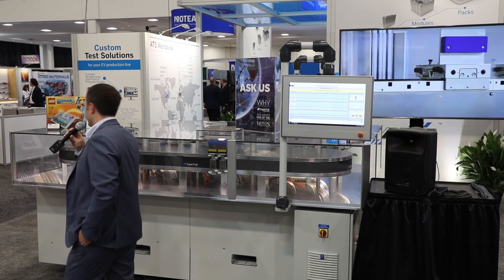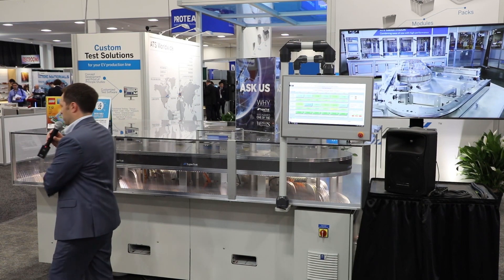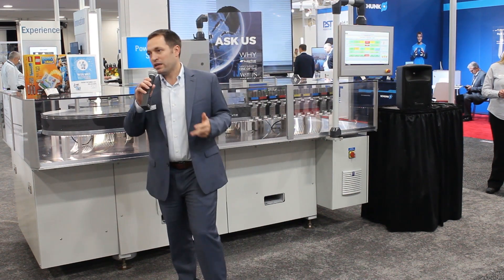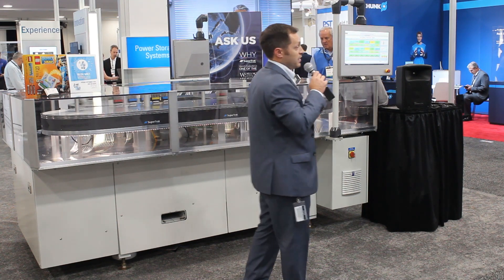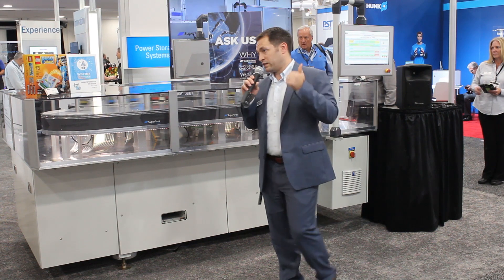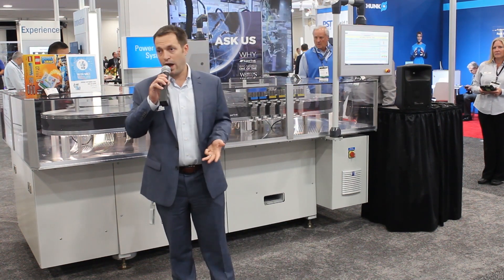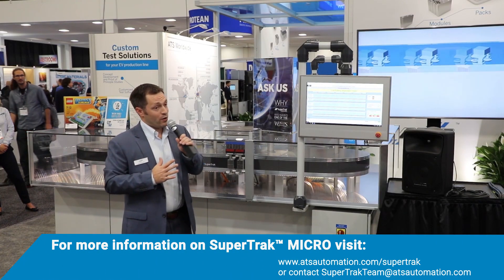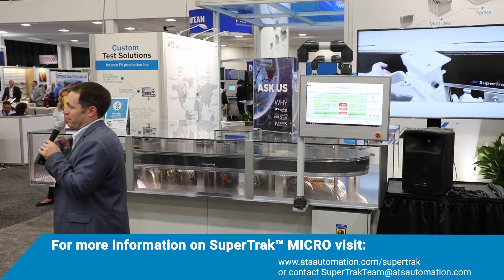The Battery Show North America - SuperTrak™ MICRO Product Showcase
Simon Drexler, Director, LMT Products, presents the SuperTrak MICRO™ Products Showcase at the Battery Show North America in Novi Michigan.